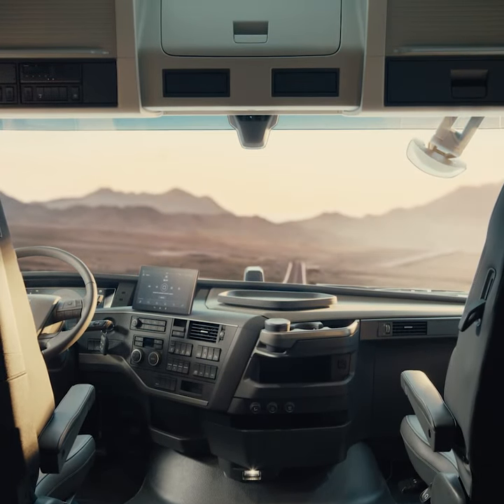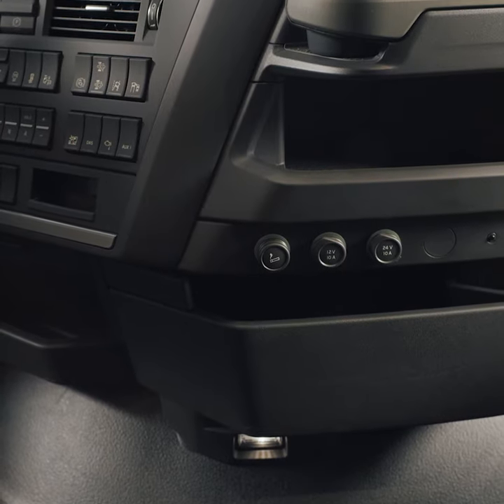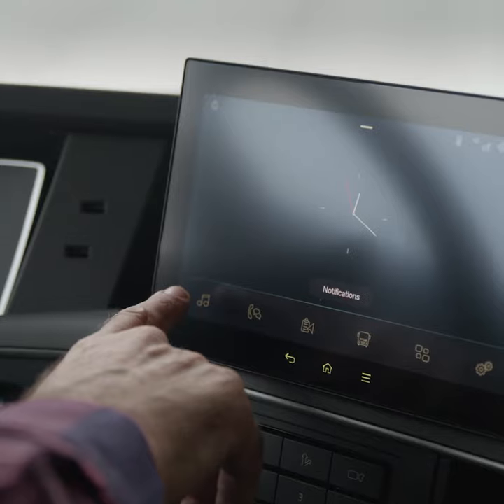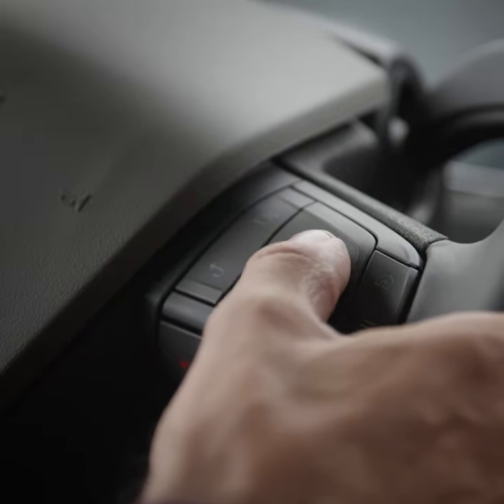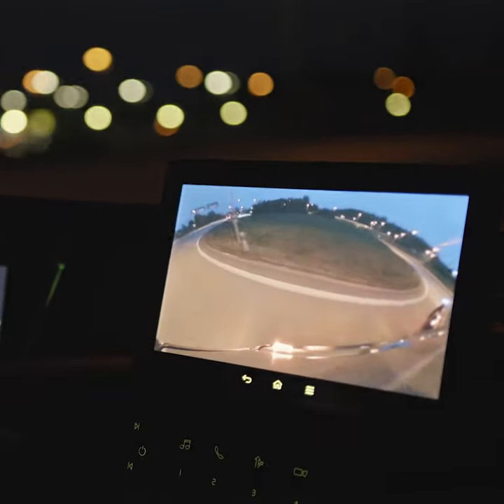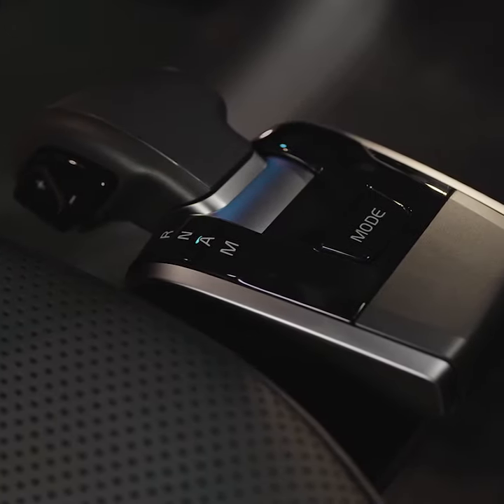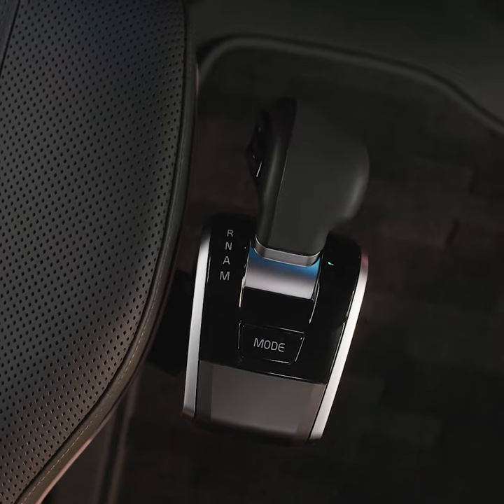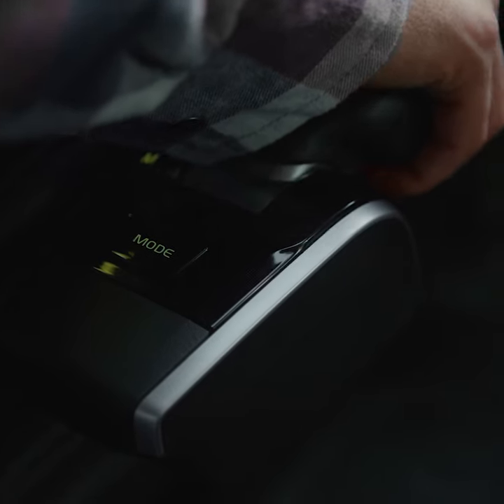Volvo FH - Dashboard - Features van de Volvo Trucks 2021 | Nijwa Groep (1080x1080px)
Ben jij benieuwd naar meer informatie?

Voor nieuw, gebruikt, verhuur en onderhoud is Nijwa Groep in Groningen, Drenthe en Overijssel de dealer van Volvo Trucks, Renault Trucks en Renault bedrijfswagens. Wilt u met ons kennis maken? Check ons YouTube kanaal, of nog beter, kom naar één van onze vestigingen.

📍 Locatie:
Nijwa Groep
Galvanistraat 18
7461 JC Rijssen, the Netherlands